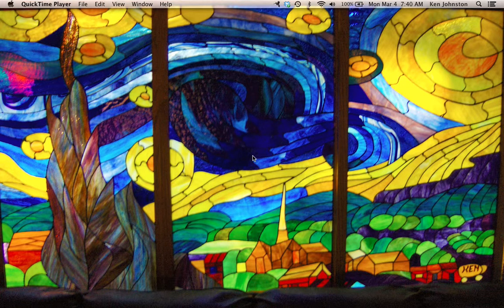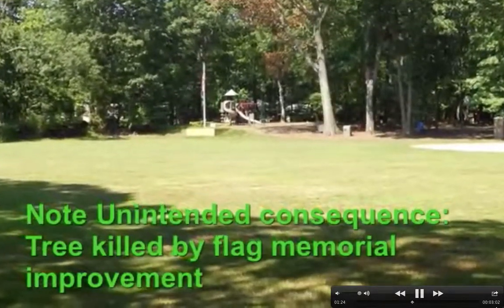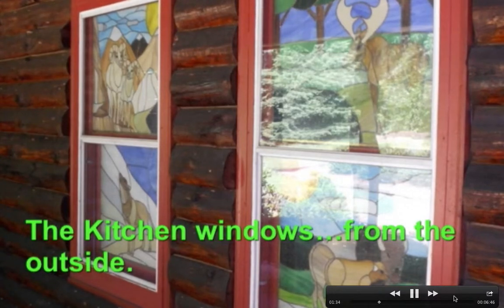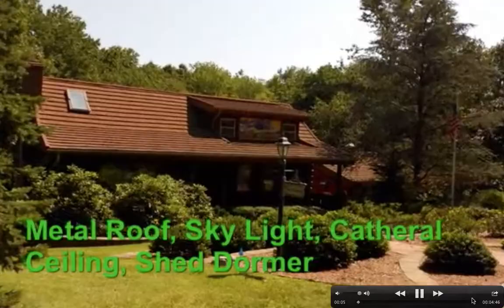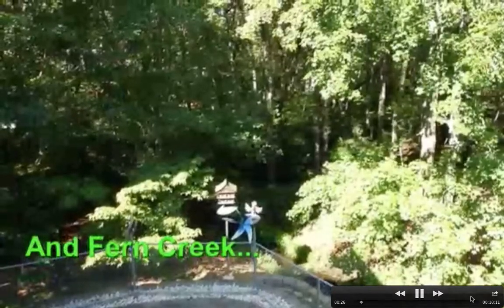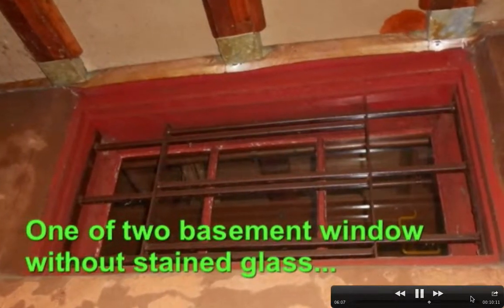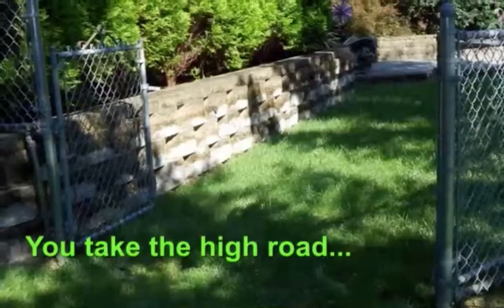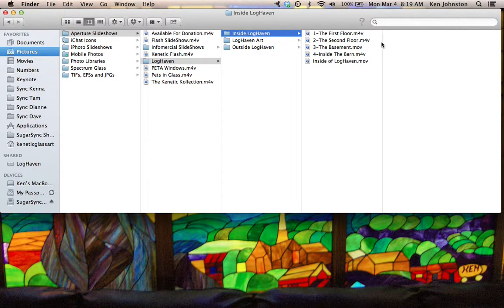Outside of LogHaven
Watch this narrated SlideShow tour of the Great Outdoors around LogHaven and the Rainbow Lakes community...